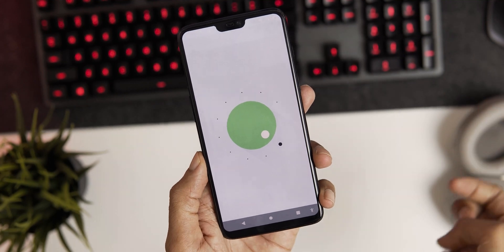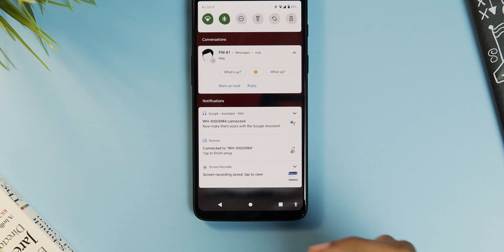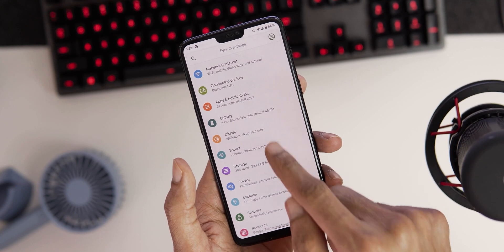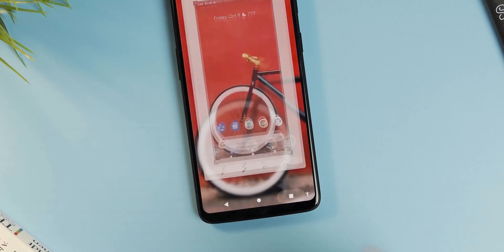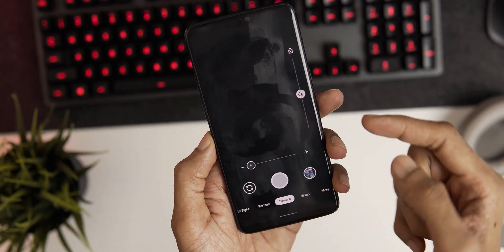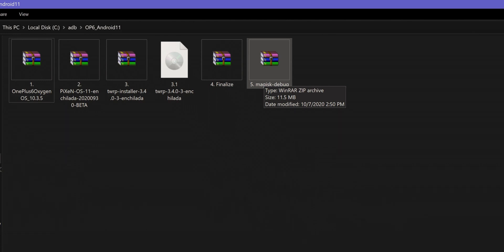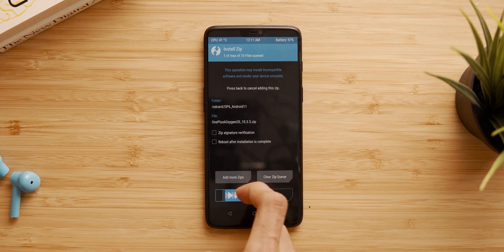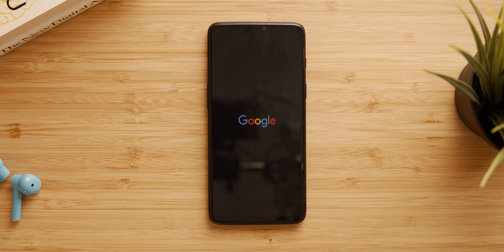Android 11 (PiXeN-OS) for OnePlus 6 & 6T!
PiXeN-OS Android 11 custom rom for OnePlus 6 & 6T

Requirements:
1. Bootloader Unlocked
2. OxygenOS 10.3+ ( OOS 10.3.5 preferred )

Downloads :
1. OOS 10.3.5 for OnePlus 6
2. OOS 10.3.5 for OnePlus 6T
4. PiXeN-OS (OP6T ) :
5. TWRP Recovery (OnePlus 6) (Latest : 3.4+)
6. TWRP Recovery (OnePlus 6T) (Latest: 3.4+)

Adb & Fastboot commands:
Boot to Fastboot mode (from the OS) : adb reboot bootloader
Temp boot recovery from Fastboot mode : fastboot boot nameoftherecovery.img
Unlock bootloader (from fastboot mode) : fastboot oem unlock